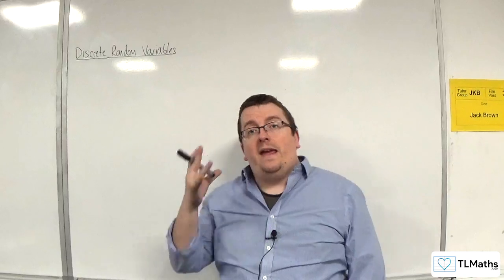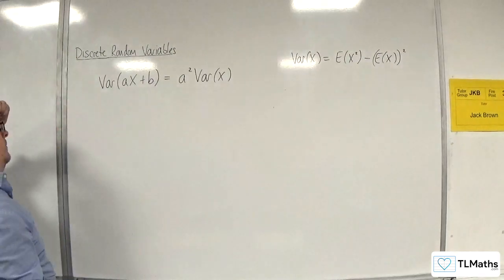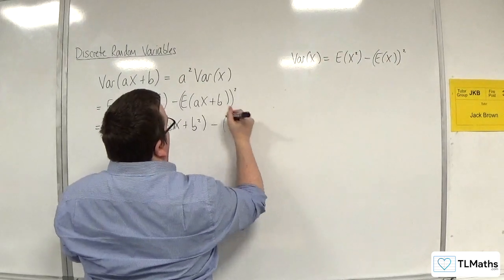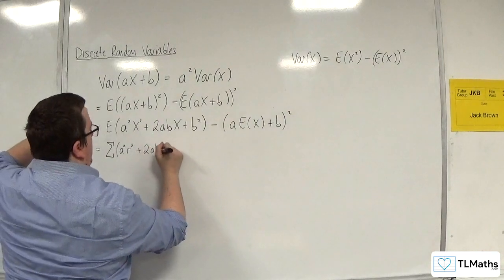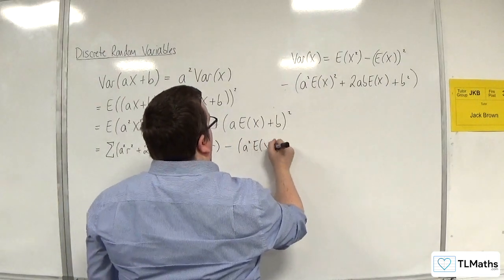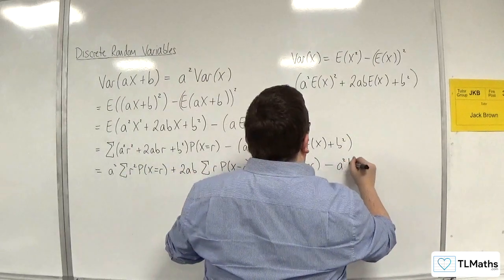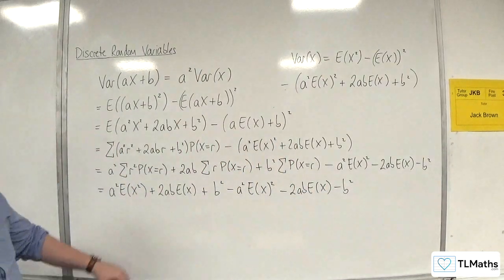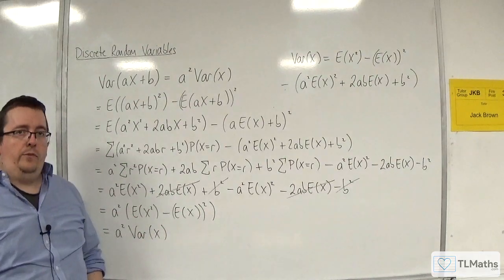OCR MEI Statistics Minor F: Discrete Random Variables: 12 Var(aX+b)